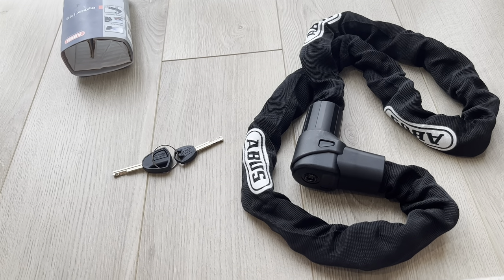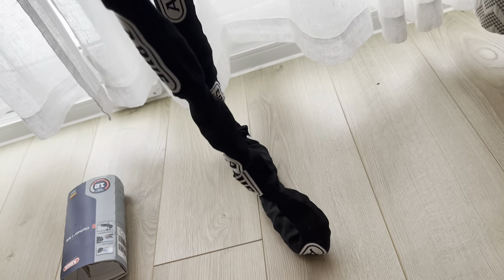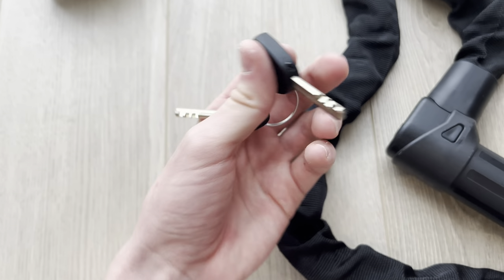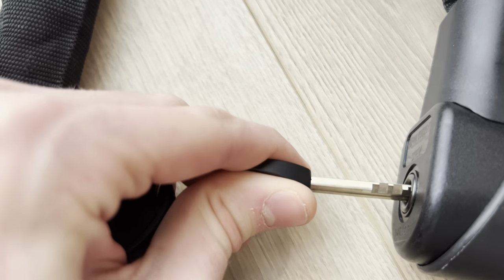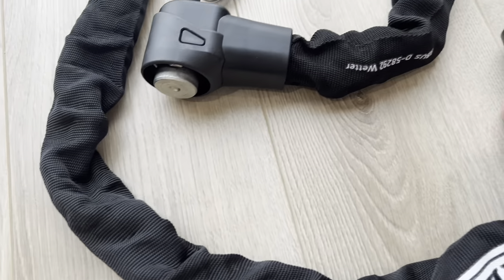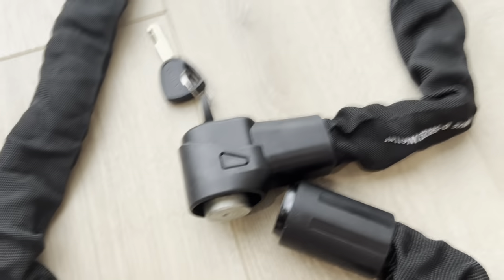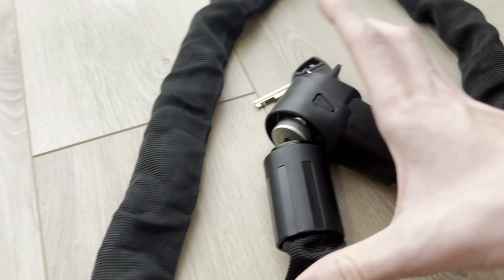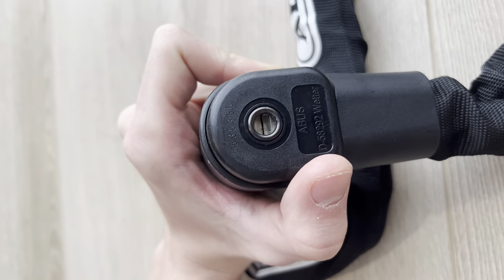ABUS Locks Chain 1010 Key City Bike Lock - REVIEW